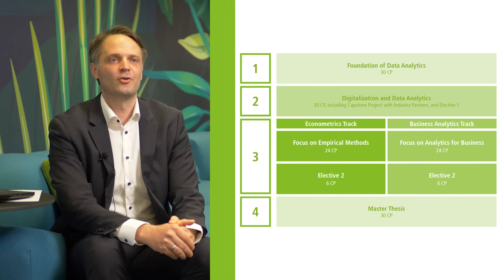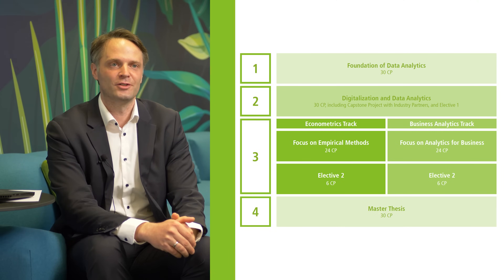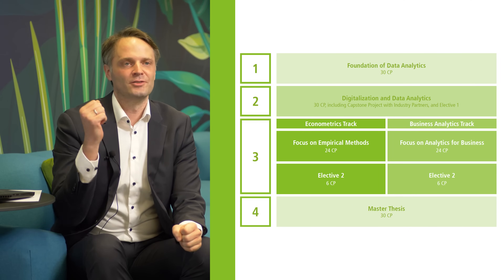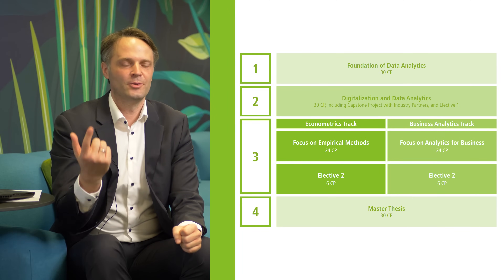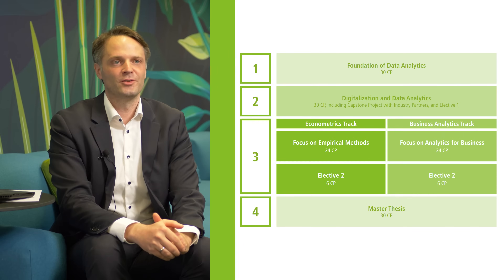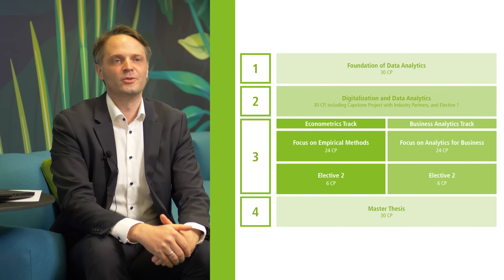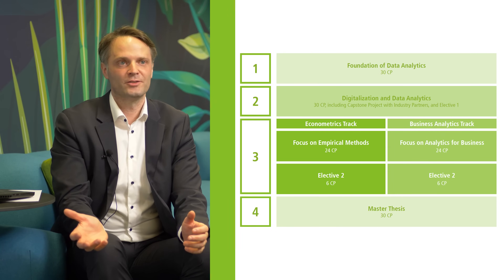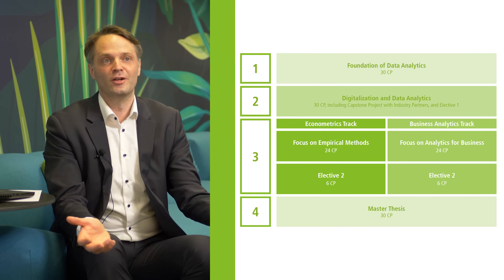Master in Business Analytics & Econometrics - From Data To Insights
Data analytics, digital innovation and big data are crucial developments for the upcoming challenges in all business and economic areas. This new programme here at the wiso faculty offers a unique blend of traditional analytics (e.g. statistics, econometrics, optimisation, simulation) and modern analytical approaches (e.g. machine learning and artificial intelligence using R and Python) and merges these approaches with the teaching of groundbreaking knowledge in the areas of economics, management, and entrepreneurship.